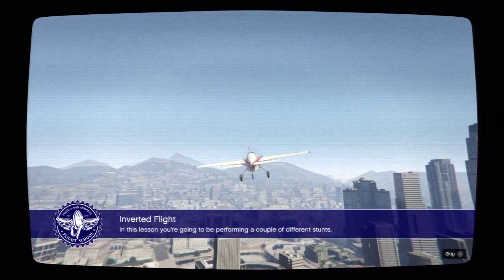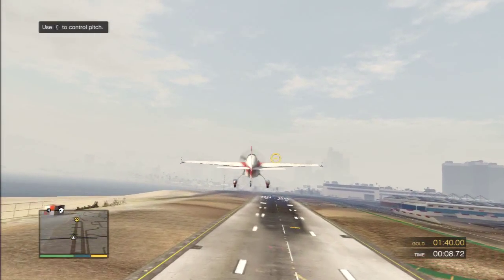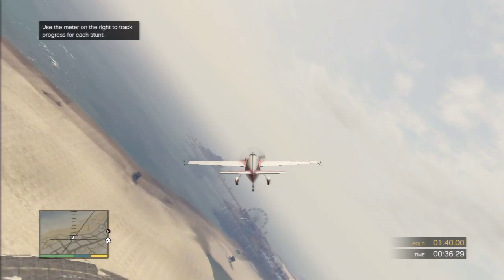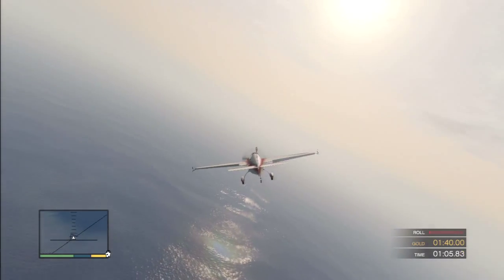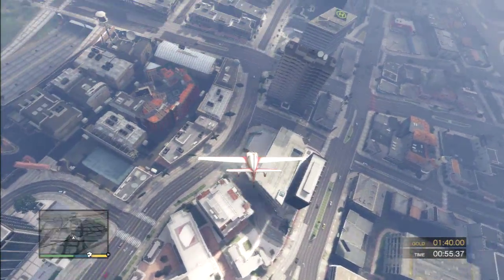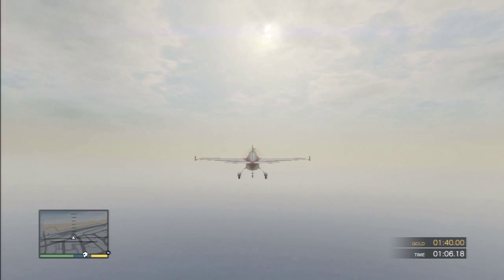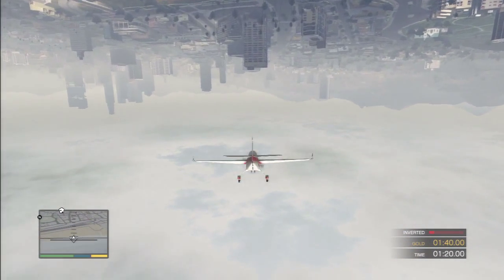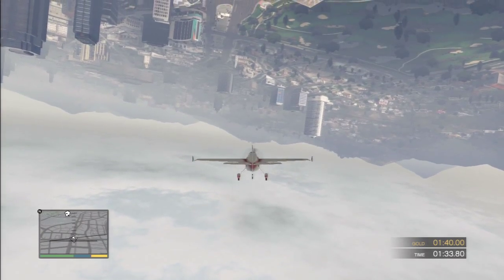GTA V Gameplay Mission 3 Flight School Inverted Flight Walkthough HD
Follow me on Cinemagram @chrisruiz0
Follow me on vine @chrisruiz0